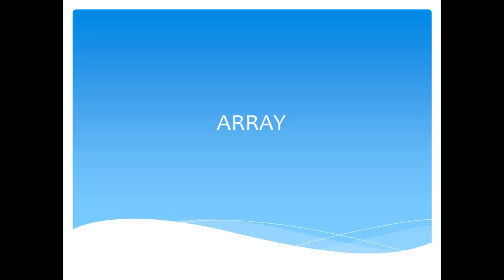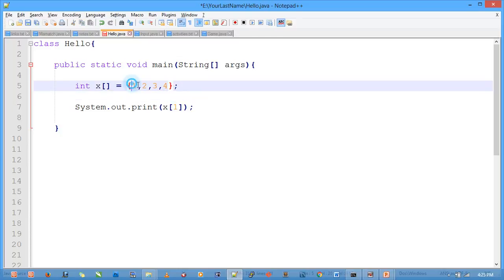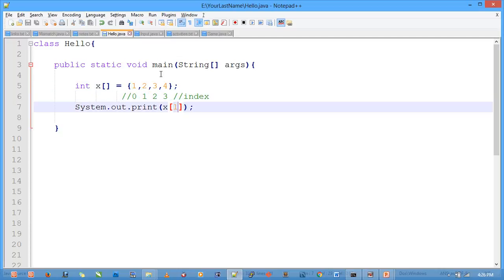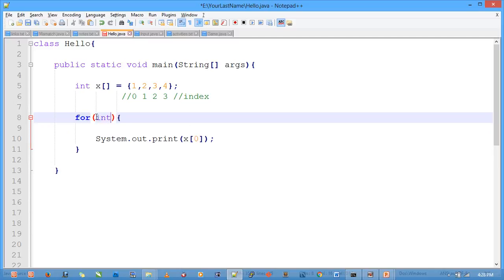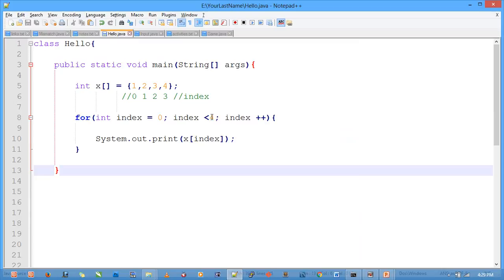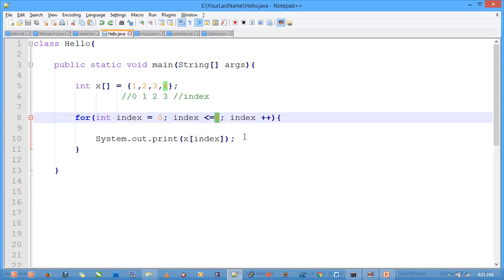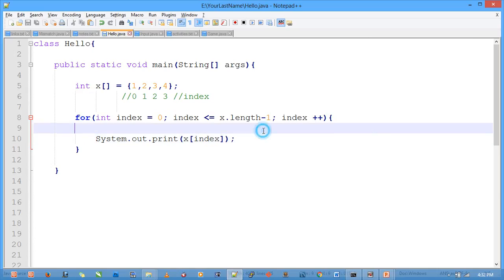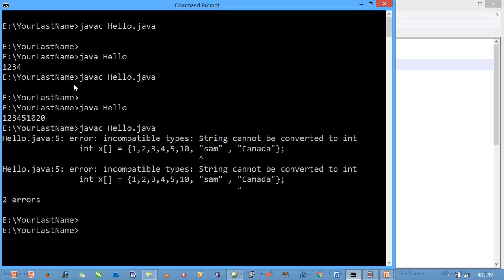#7 Array Single Dimesion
Array Single Dimension